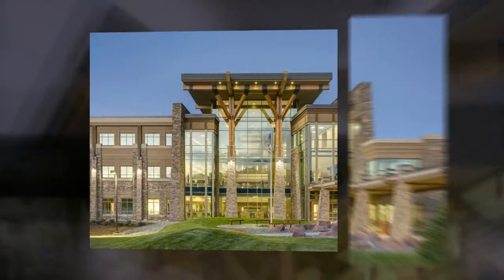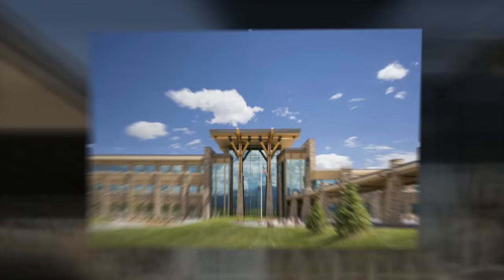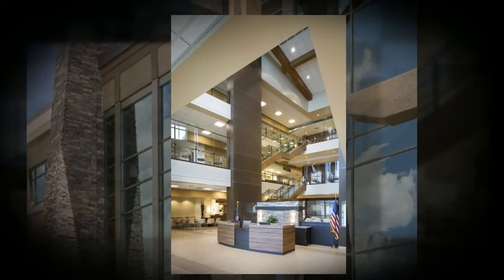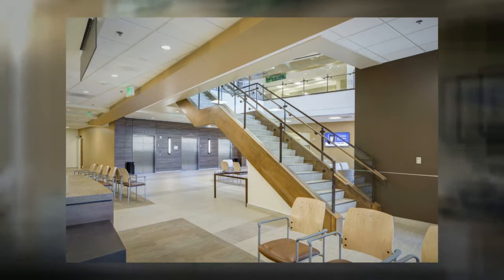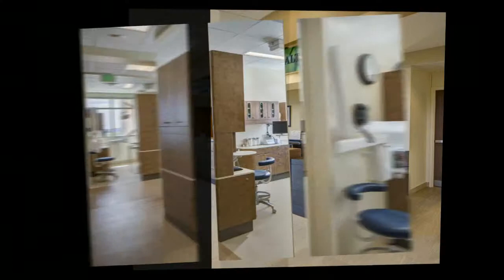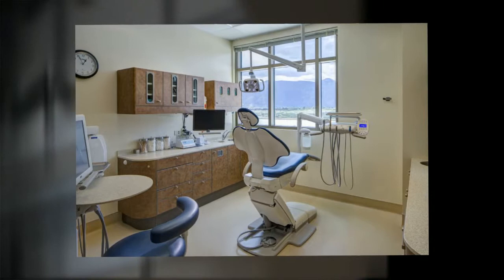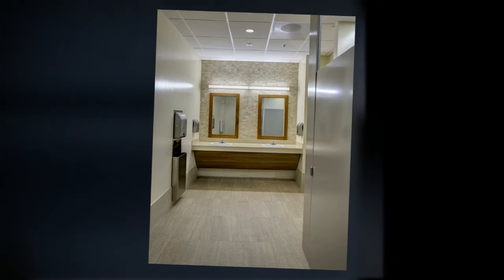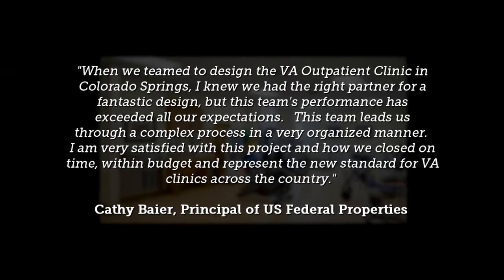DBIA-MAR Award Winning Project PFC Floyd K. Lindstrom Department of Veterans Affairs Clinic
Hoefer Wysocki Architecture was awarded an Honor Award from the Design-Build Institute of America Mid-America Region for the PFC Floyd K. Lindstrom Department of Veterans Affairs Clinic project in Colorado Springs, Colorado. This project is LEED Silver.

Team members include: project owners, U.S. Federal Properties; general contractor, Jacobsen Construction; mechanical, electrical and plumbing engineer, ME Group; and structural engineer, Bob D. Campbell & Company.